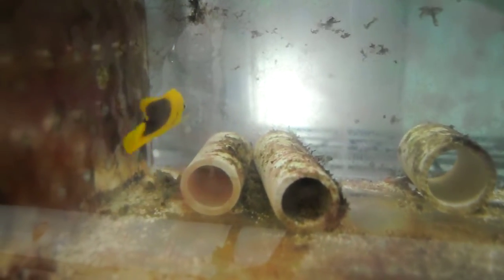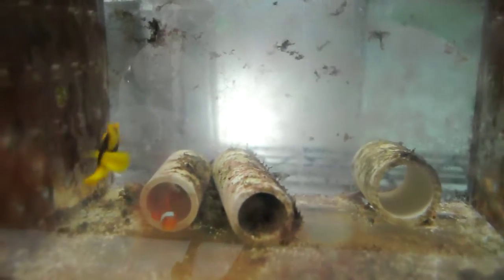4 Juvenile Rock Beauty Angelfish, Holocanthus tricolor, future breeding project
4 juvenile Rock Beauties, having gone through Cupramine treatment for Cryptocaryon (marine ICH) and currently being dewormed (via PraziPro) - these are the future broodstock for a Rock Beauty harem / pairing attempt, ultimately to hopefully succeed in spawning this species in captivity.  I'll worry about raising them if I ever get that far! BTW, the wrasses in the one tank are Clown Wrasses.